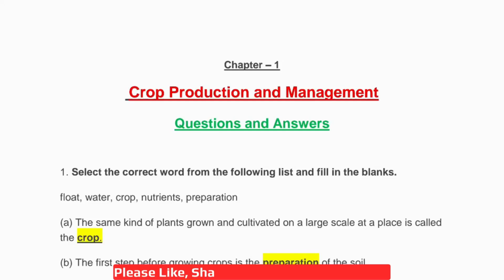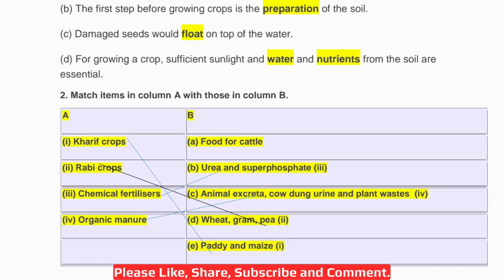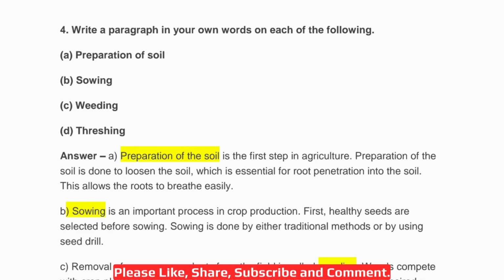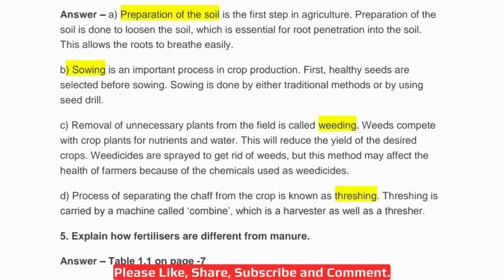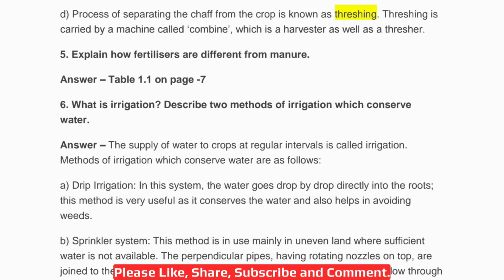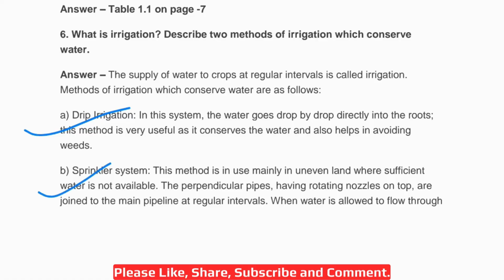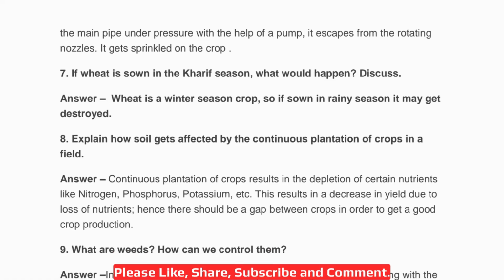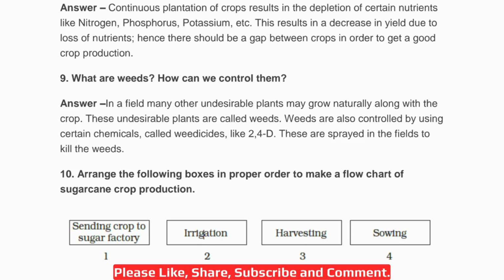Crop Production and Management | Class 8 | Science | NCERT | CBSE | Q & A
Crop Production and Management | Class 8 | Science | NCERT | CBSE | Question and Answers